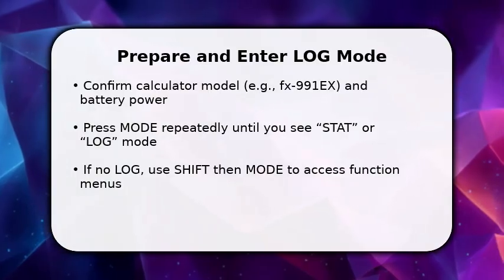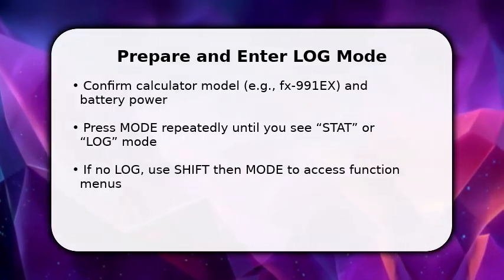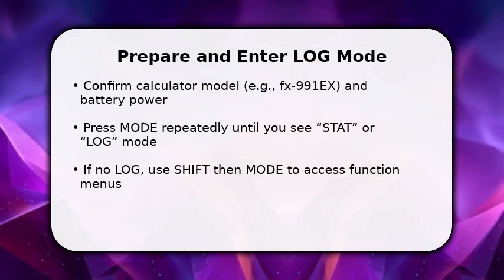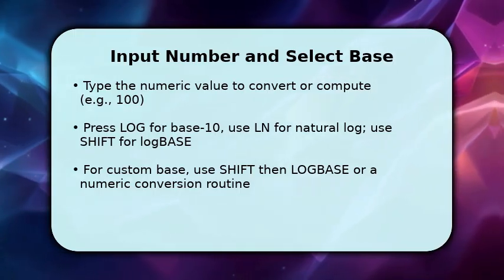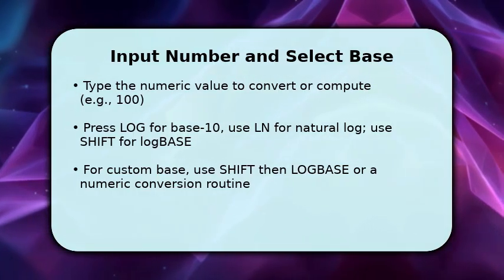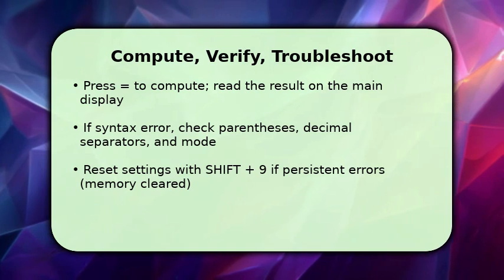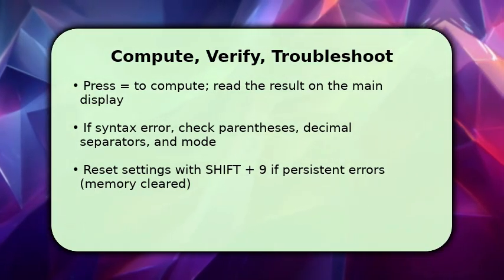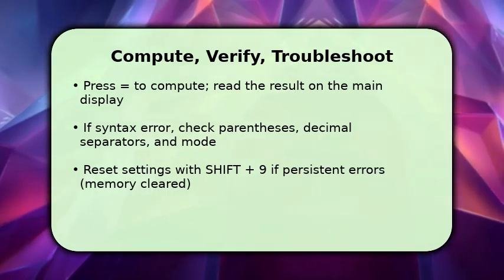How to Find Log in Casio Calculator (only Way)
Discover the precise method to locate and use logarithmic functions on your Casio calculator. This step-by-step guide is essential for students, professionals, or anyone needing accurate calculations involving exponents.